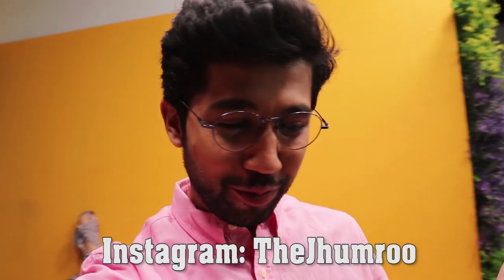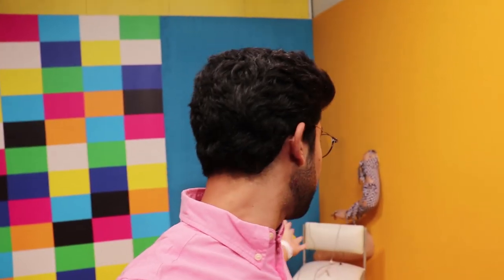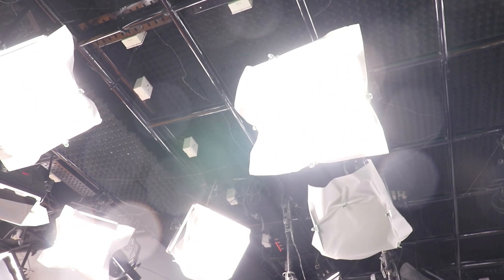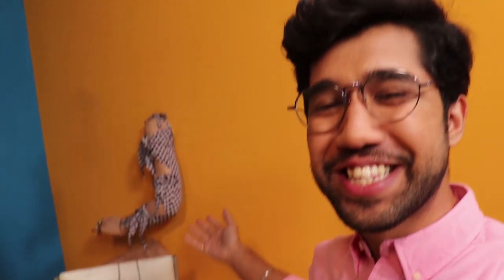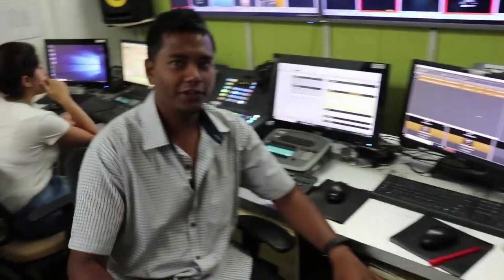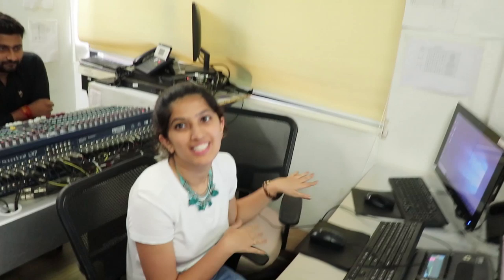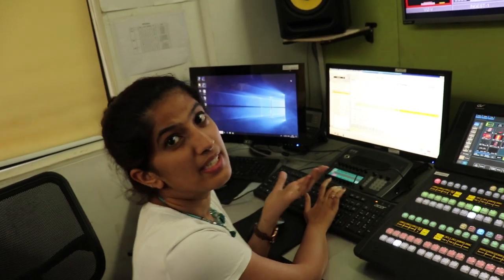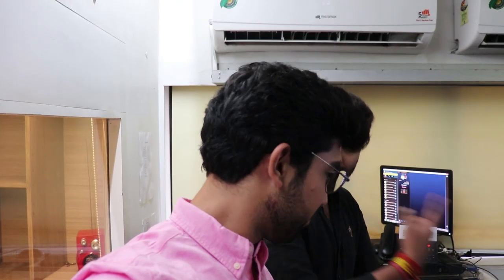NDTV Studio & PCR Tour | What Goes Behind The Scenes?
Thanks for loving my 'Noida Film City Tour' video. Here is a detailed tour of a TV studio and PCR. We talk about Lights, Camera, Sound, Mic, E.p, PCR and every basic detail that goes behind shooting.

Share your feedback in the comment section.